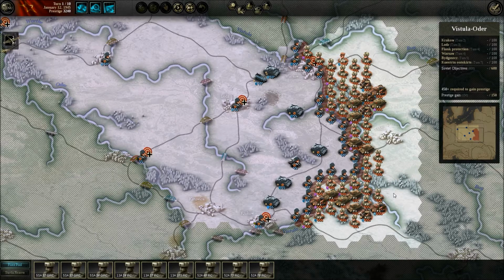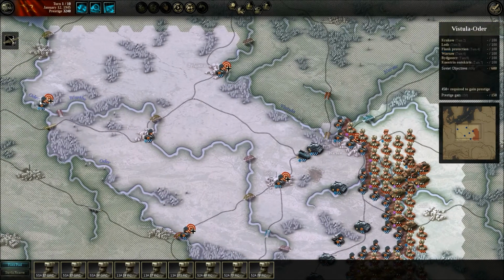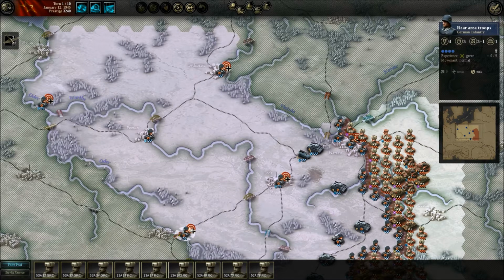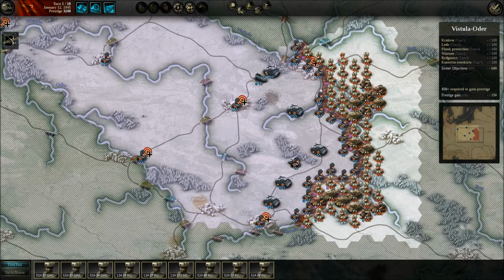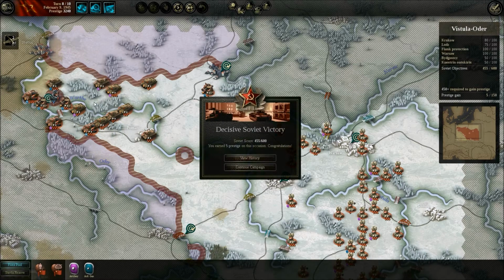Unity of Command Red Turn: Oder-Vistula